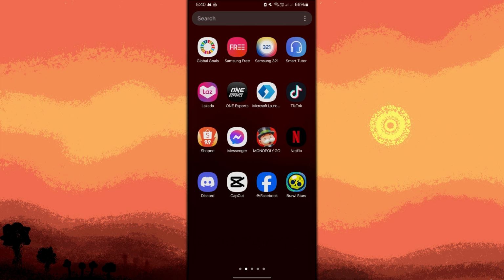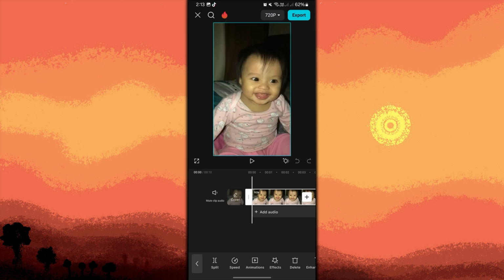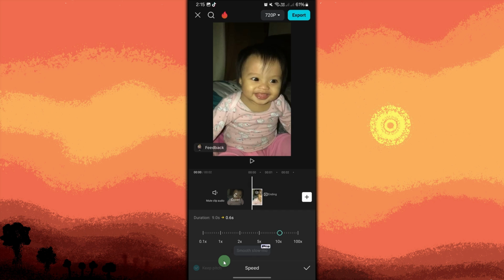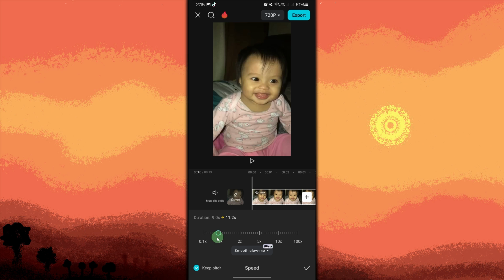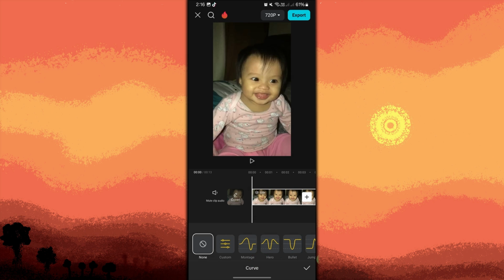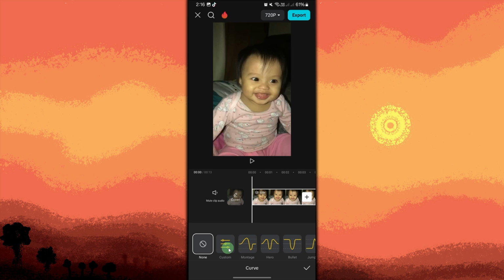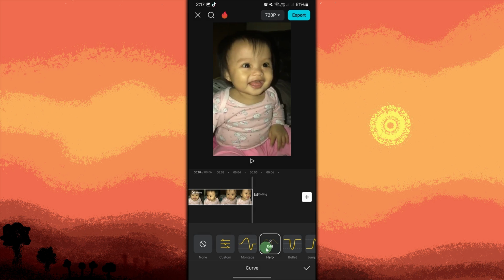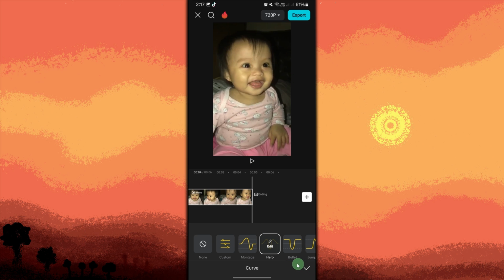How To Speed Up And Slow Down Videos On CapCut (Easy Method)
This guide will teach you how to speed up and slow down videos on CapCut. Use this method to change the play speed of your videos created on CapCut.